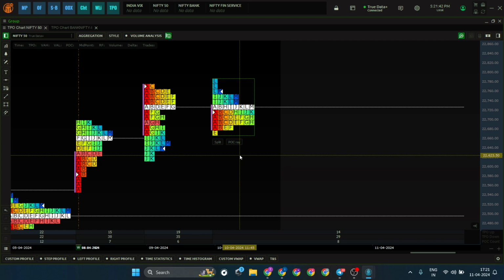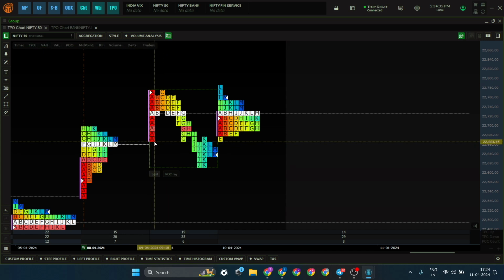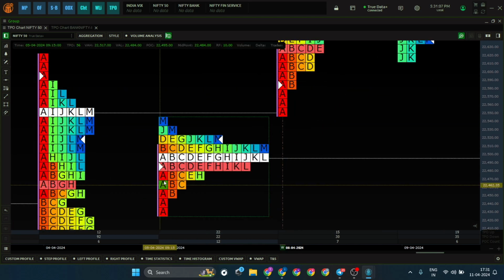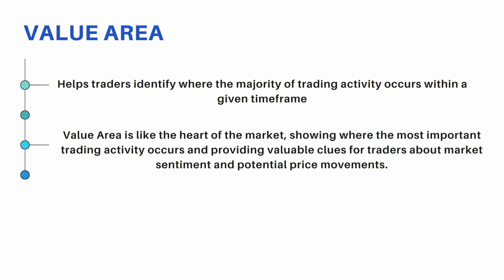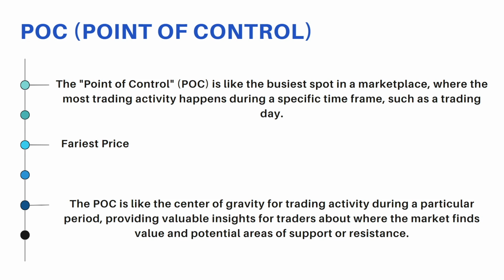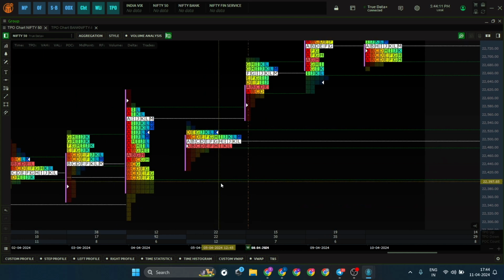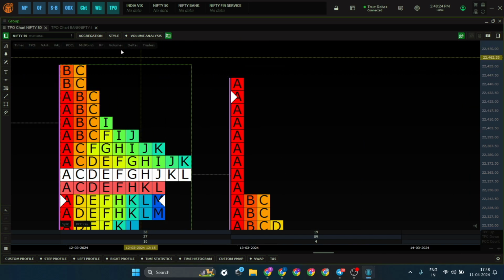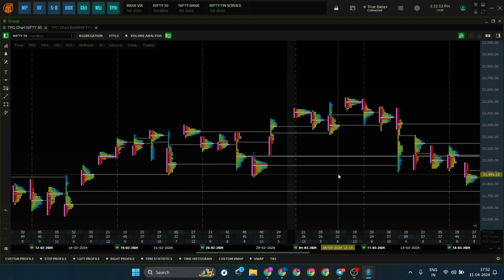Complete Basics of Market Profile: IB, Value Area, POC, and More Explained! | The Indus Trader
Welcome to our comprehensive guide to Market Profile analysis! In this video, we'll take you through the fundamental concepts of Market Profile, providing you with a solid understanding of key elements such as Initial Balance (IB), Value Area, Point of Control (POC), and more. Whether you're new to trading or looking to deepen your knowledge, this video is designed to equip you with the essential tools for navigating the markets with confidence.

Timestamps:

0:00 Introduction
1:15 Understanding Initial Balance (IB)
3:30 Exploring the Value Area
6:10 Identifying the Point of Control (POC)
8:45 Analyzing Range Extension and Tails
11:20 Practical Applications and Trading Strategies
14:30 Conclusion
Initial Balance (IB):
We'll kick off our exploration by delving into Initial Balance (IB), the range of prices traded during the first hour of the trading session. Learn how IB serves as a crucial reference point for gauging market sentiment and establishing potential trading ranges for the day.

Value Area:
Discover the Value Area, where approximately 70% of trading activity occurs within a given timeframe. We'll discuss how to identify the Value Area and leverage it to pinpoint significant support and resistance levels in the market.

Point of Control (POC):
Uncover the Point of Control (POC), the price level with the highest trading volume within the Value Area. Gain insights into how POC serves as a magnet for price action and acts as a pivotal reference point for traders.

Range Extension and Tails:
Explore Range Extension and Tails, which represent price movements beyond the normal distribution of trading activity. Learn how to interpret these formations and capitalize on potential trading opportunities.

Practical Applications and Trading Strategies:
We'll conclude our discussion by exploring practical applications of Market Profile analysis and sharing actionable trading strategies. Whether you're a day trader, swing trader, or long-term investor, you'll walk away with valuable insights to enhance your trading approach.

Join us on this educational journey as we demystify Market Profile analysis and empower you to make informed trading decisions.